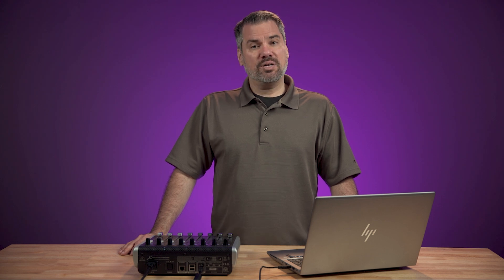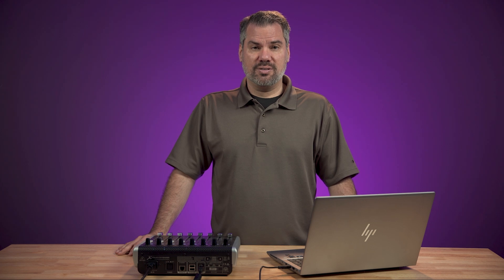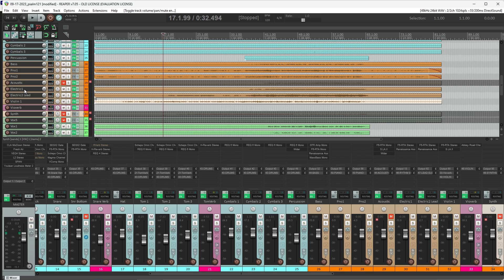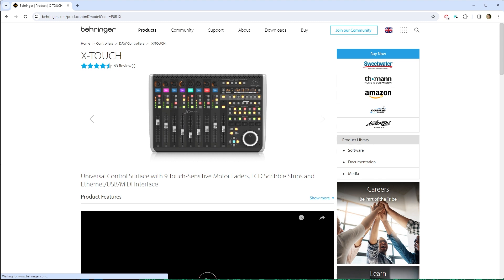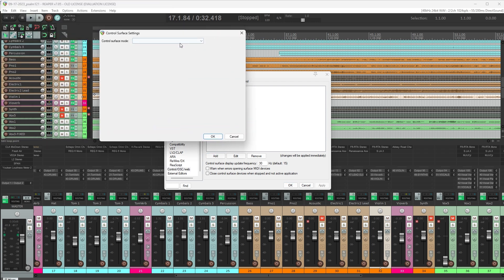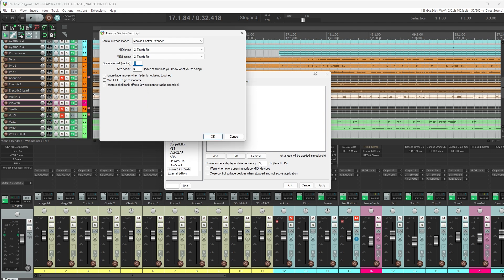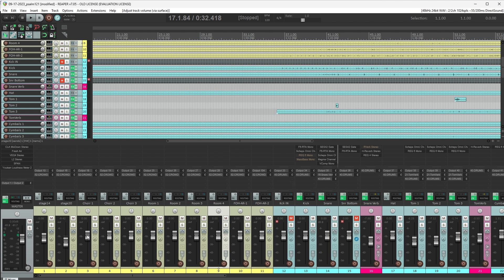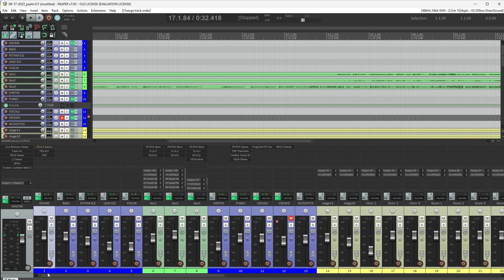Make My Live Stream Sound Better - Mixing in a DAW Live with Hardware Faders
In this video I'll show you how to connect hardware faders to your DAW for live mixing.  This video is part of a series of videos on how to make your live streams sound better!

X-TOUCH EXTENDER